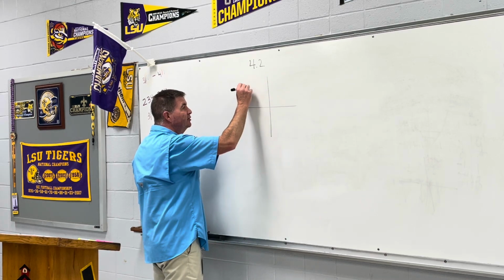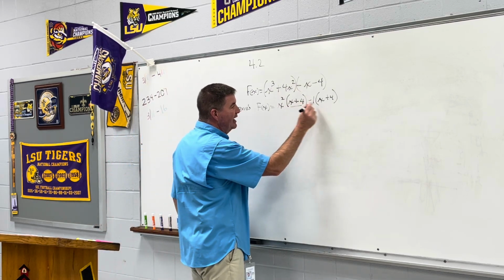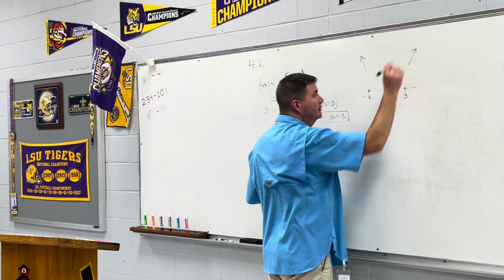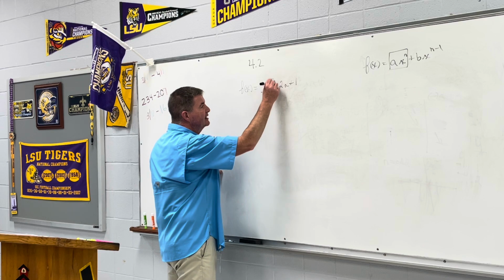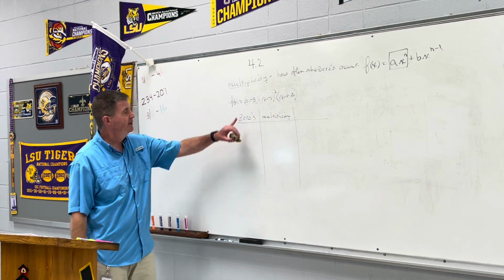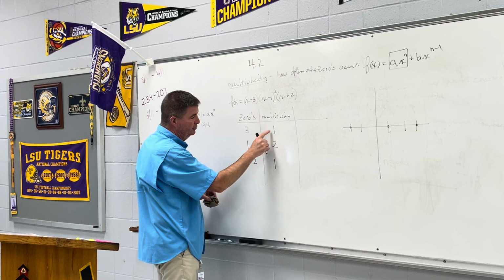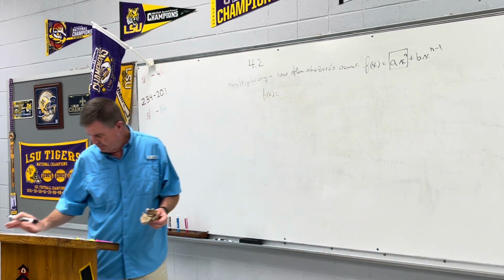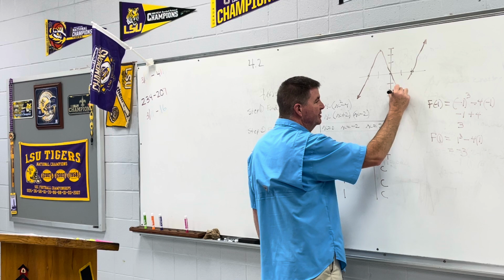Math 1300 Section 4.2